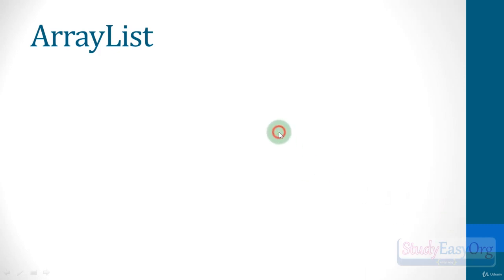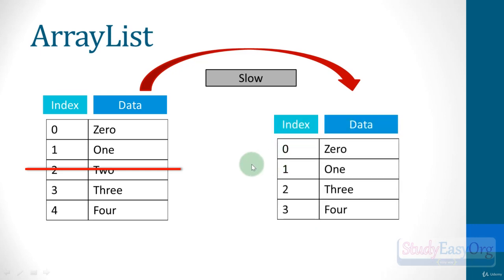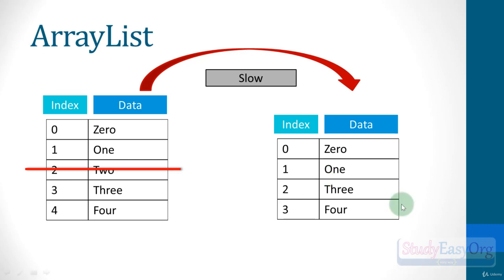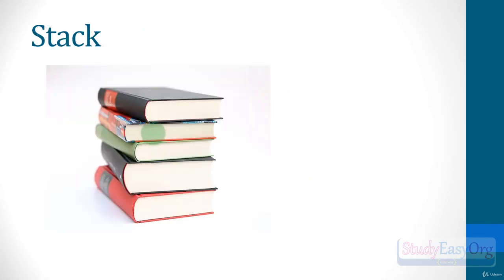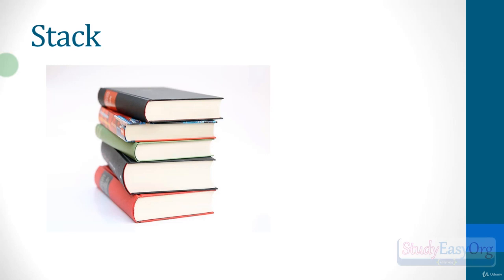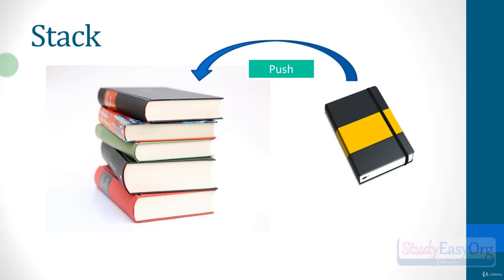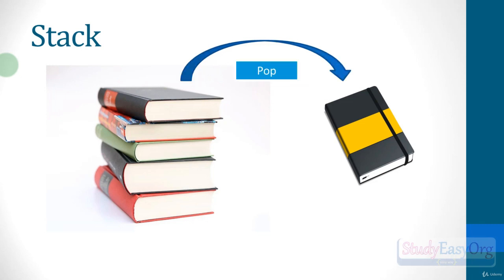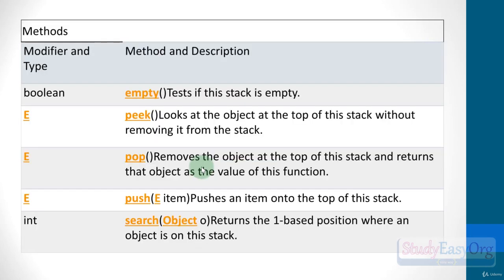120 ArrayList and Stack overview ( Please SUBSCRIBE Our Channel )